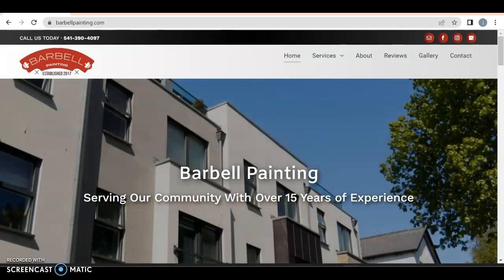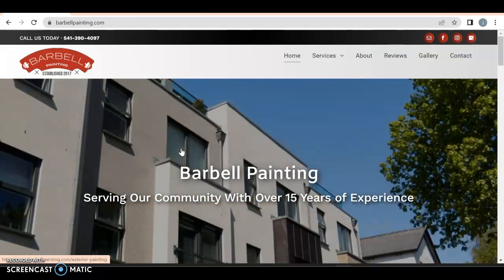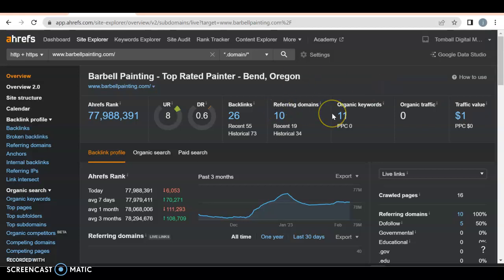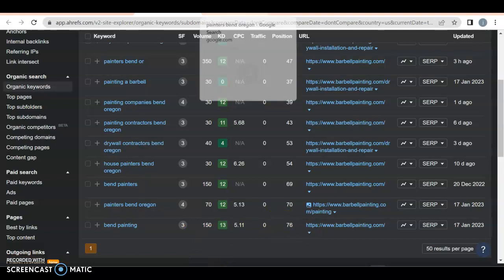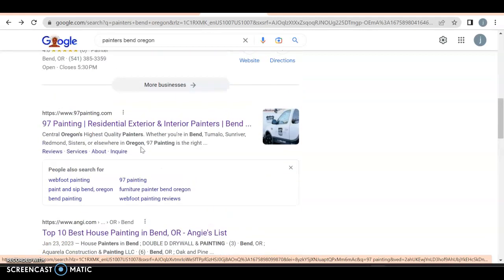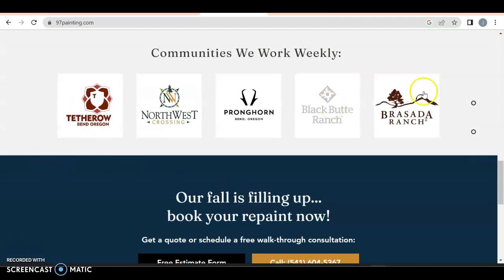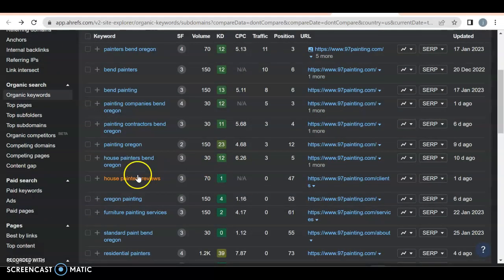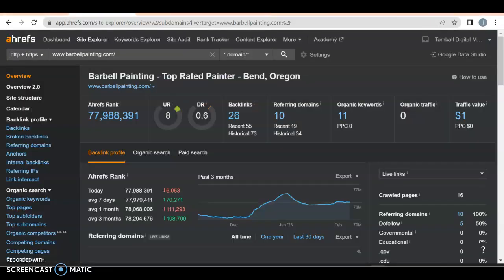Barbell painting | painters bend oregon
Daniel from Josh and Danny seo shows Barbell painting how to beat 97 painting for the keywords  painters bend oregon